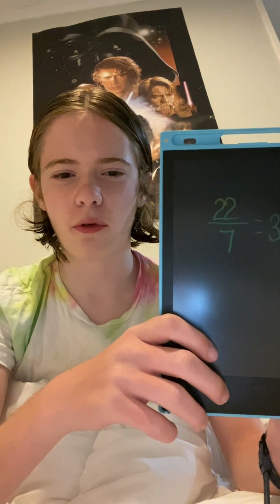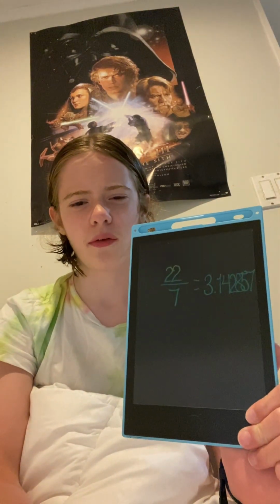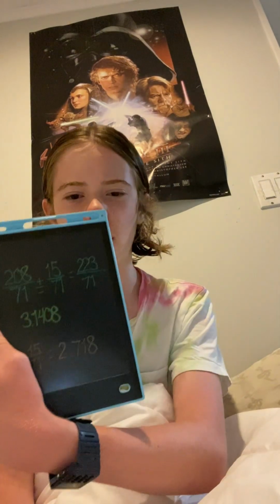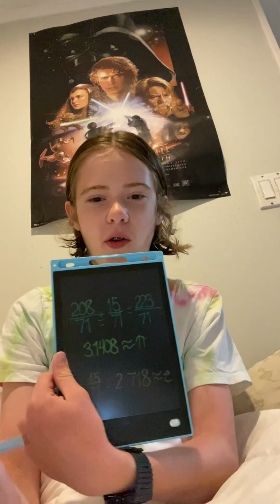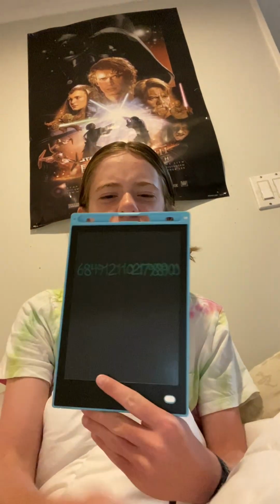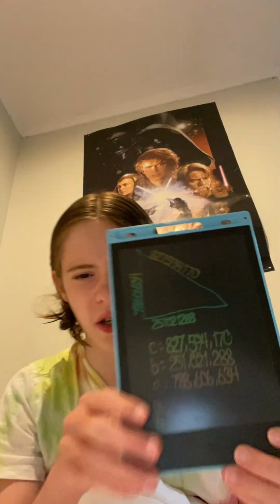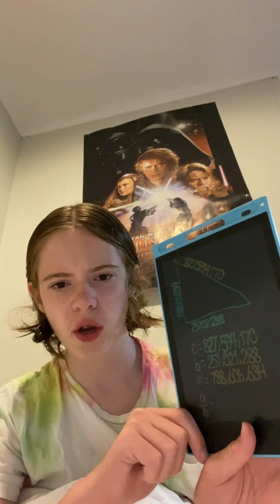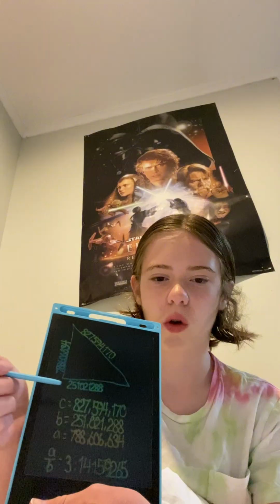How to Approximate π Using Only Fractions (Math Facts #39)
You may have seen 22/7 in high school and used it as an approximation of pi, which equals 3.142857, but it is close, but not that close. There are better ways to approximate pi using fractions, and I will tell you about them in this video, as well as the gigantic perfect square number 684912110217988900, which can be made part of a triangle and a very close approximation of pi, 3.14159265, is created if you dissect this number a hit more